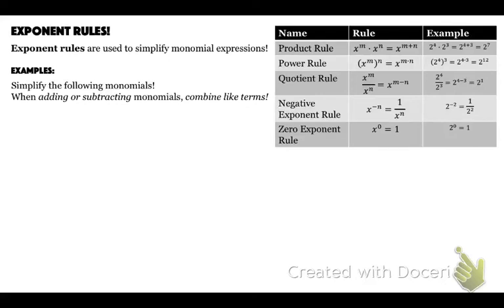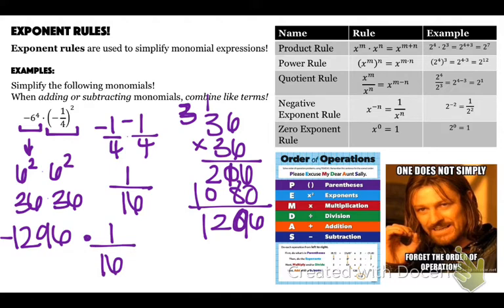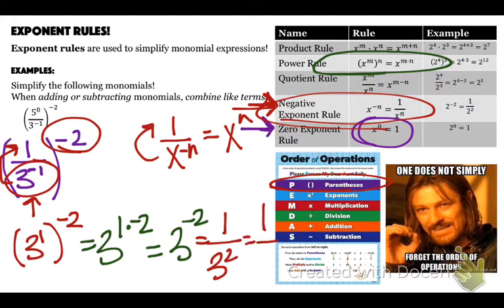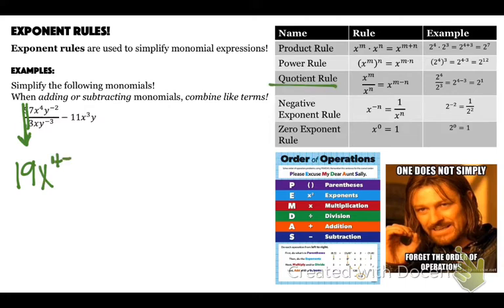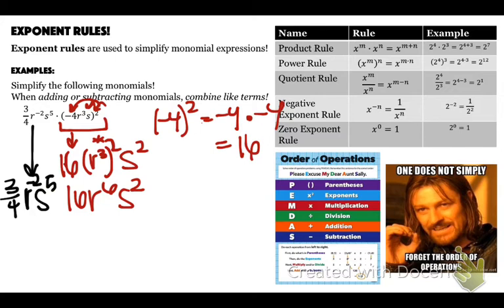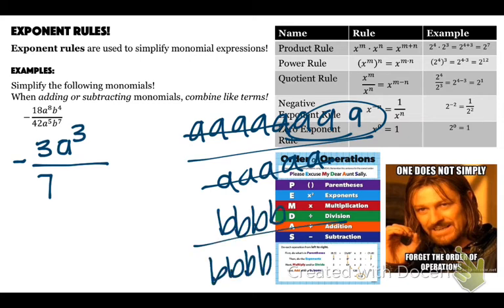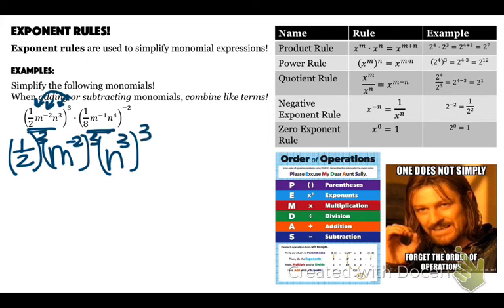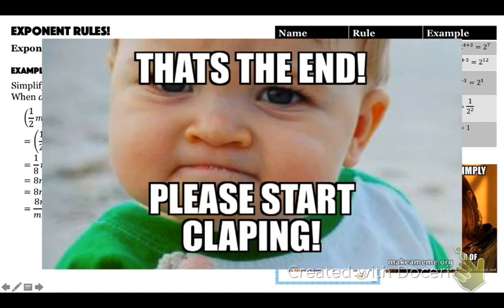EXAMPLES - Simplifying Monomials